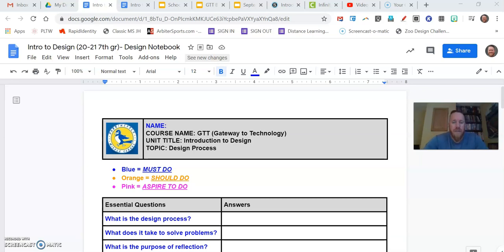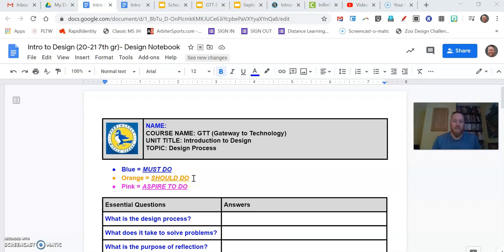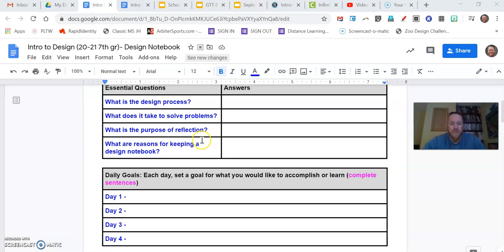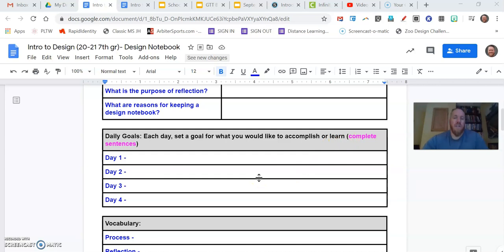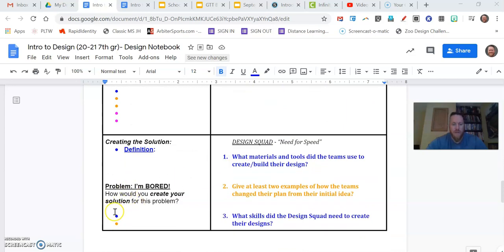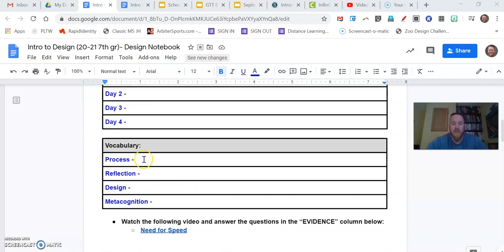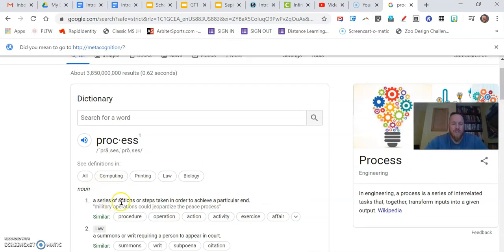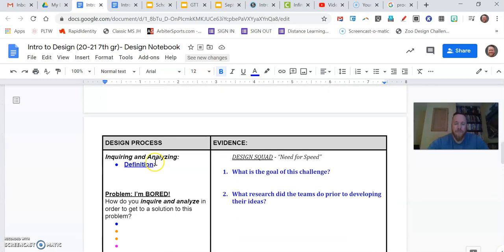Intro to Design Day 1 7